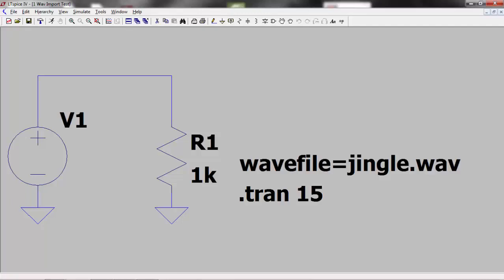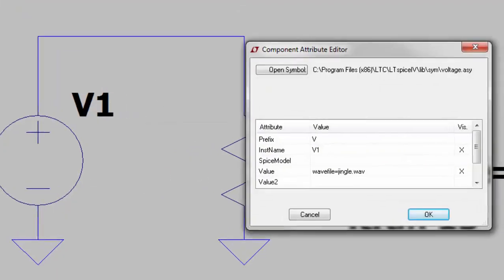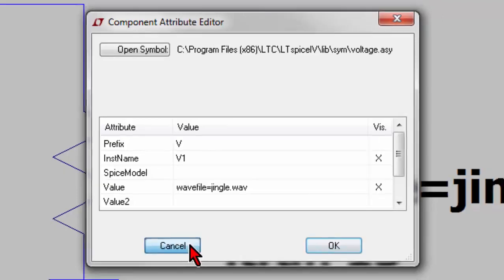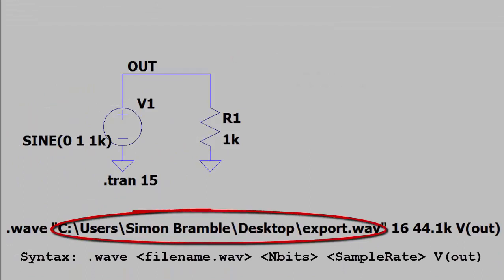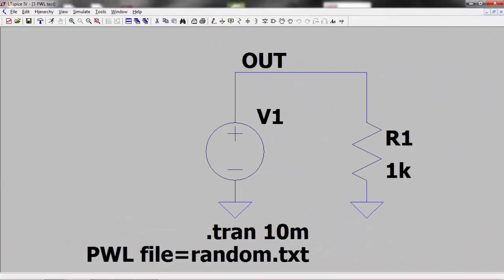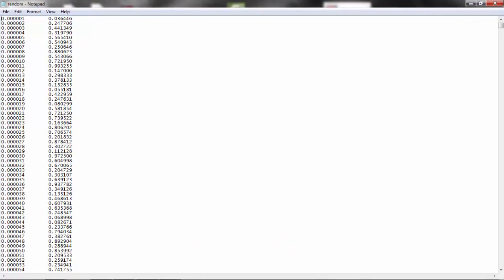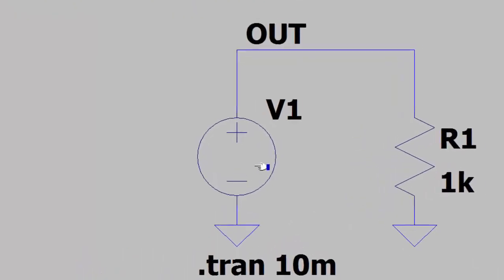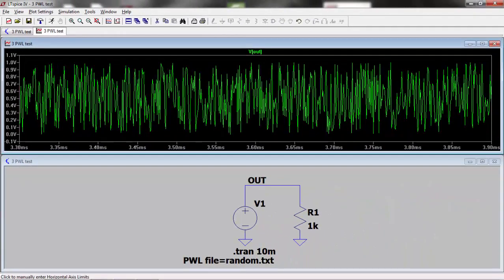LTspice Importing and Exporting WAV & PWL Text Files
Sometimes you may want to apply a voltage source to your circuit whose characteristics have been derived from an external source whether it is a WAV file or a just a list of time and voltage instances. LTspice allows you to do this and this video will highlight how to import and export WAV audio files as well as how to read a list of piecewise linear values from a text file to create infinitely complicated stimulation voltages.